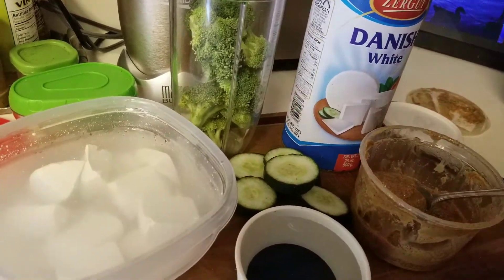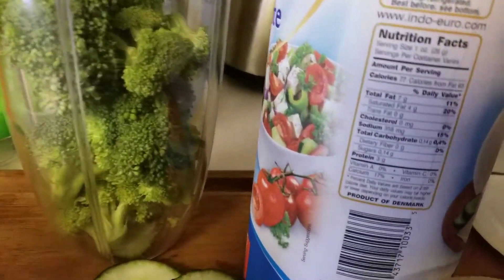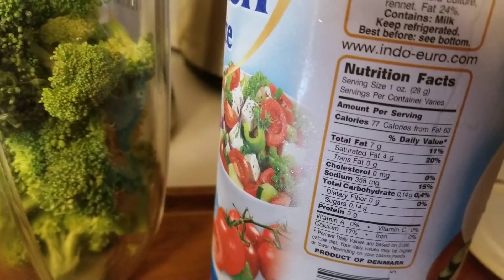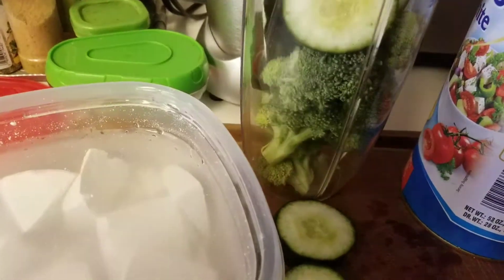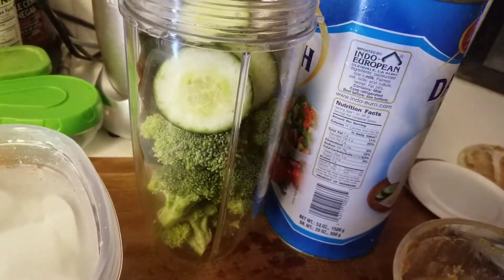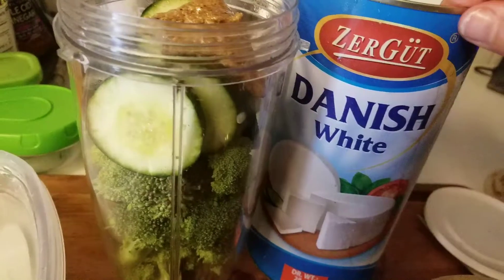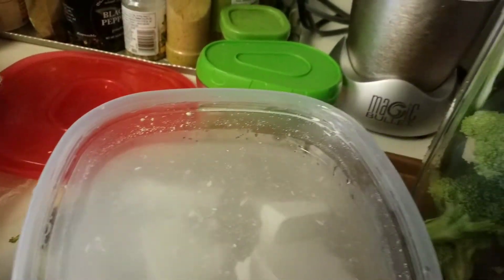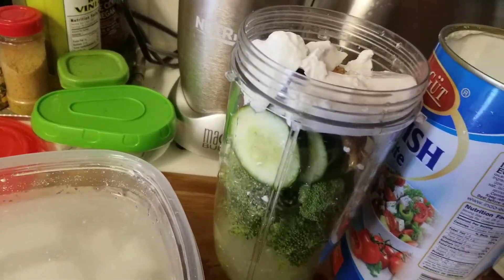Step 1 Healthy breakfast with broccoli cucimber almond zero cholesterol cheese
In a blender add 2 cups of broccoli half of a cucumber cut up 2 cups of water 2 tbls of almond butter half cup of zergut danish white with zero cholesterol zero trans fat and only 4 g of sat fat for each oz